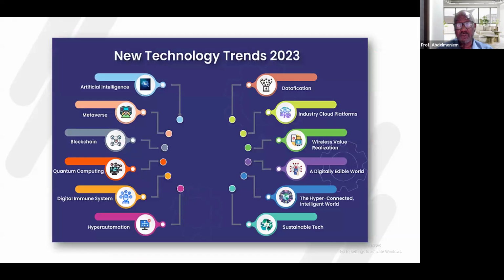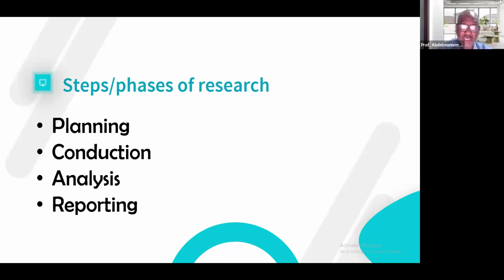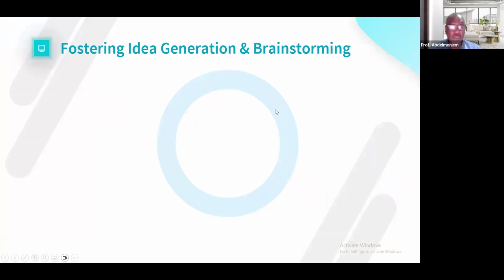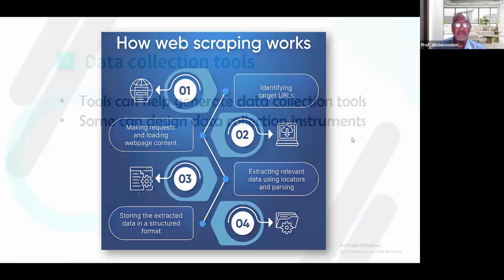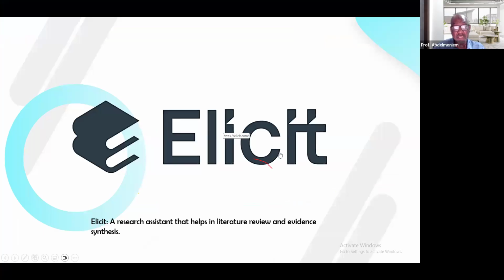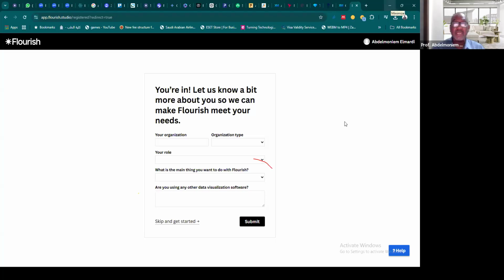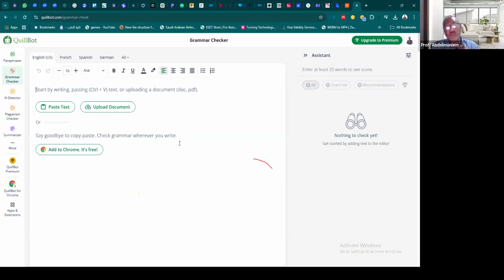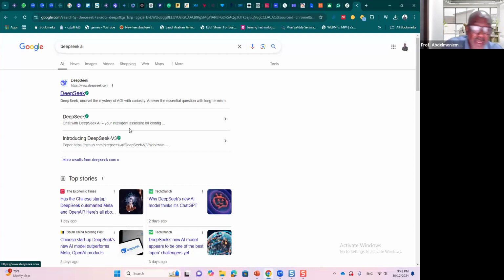Webinar titled: AI tools for research - Dec 30, 2024